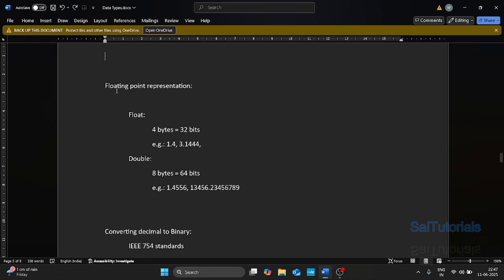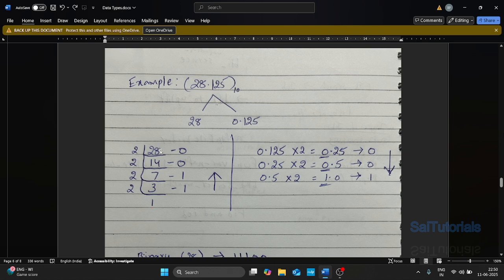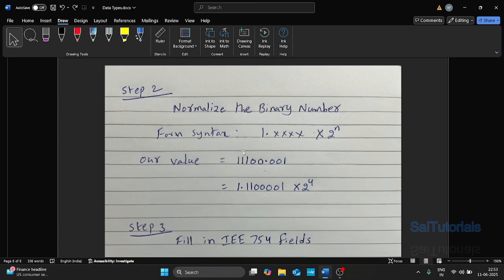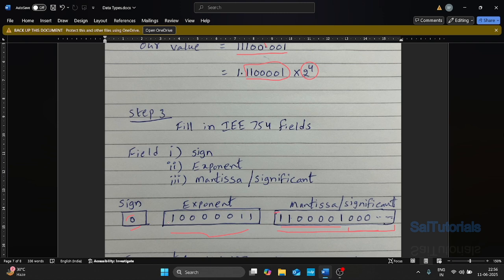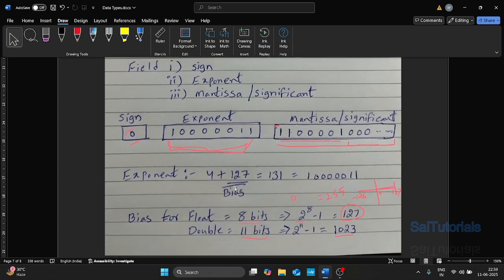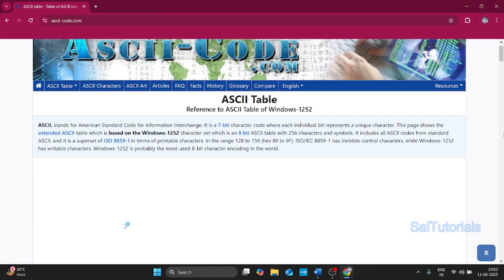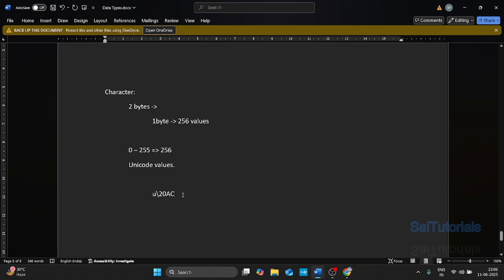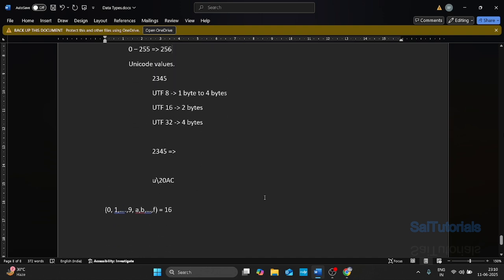Floating point representation | IEEE 754 | character representation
A clear explanation of how floating points, and characters will be stored in Memory Architecture.